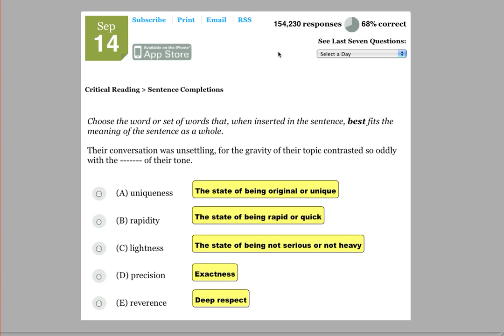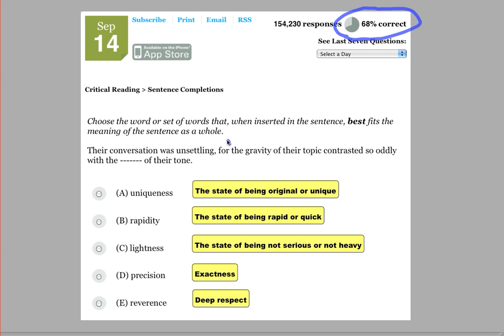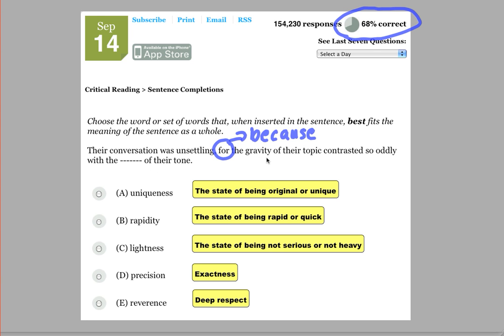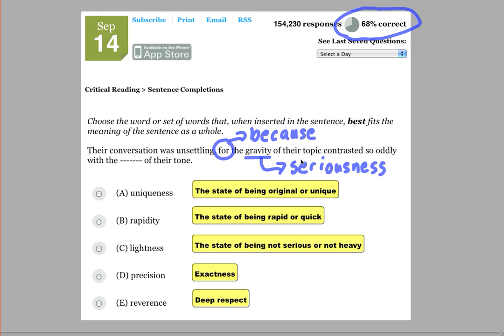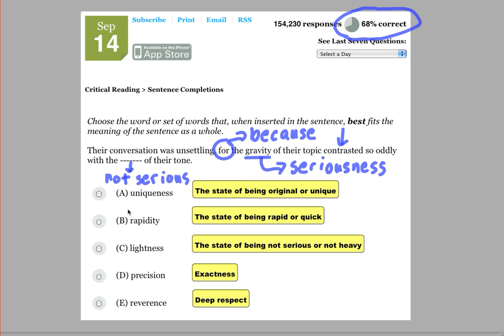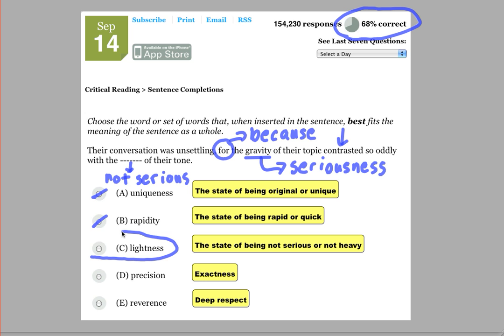SAT Question of the Day - September 14th, 2011